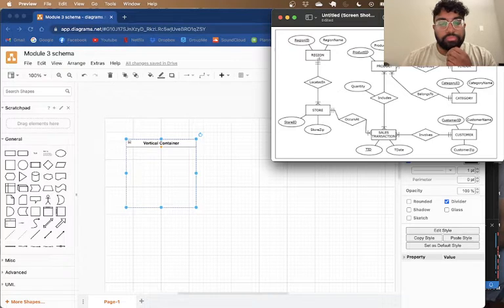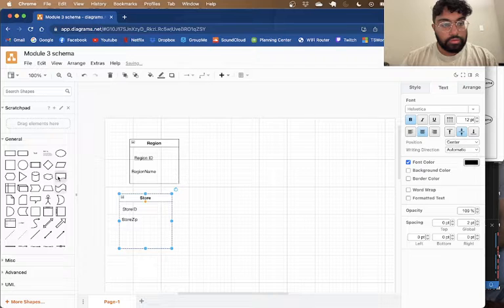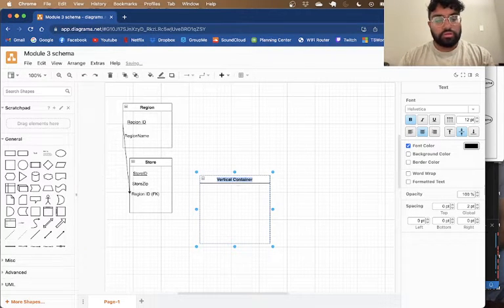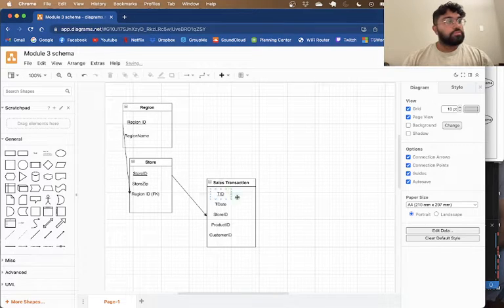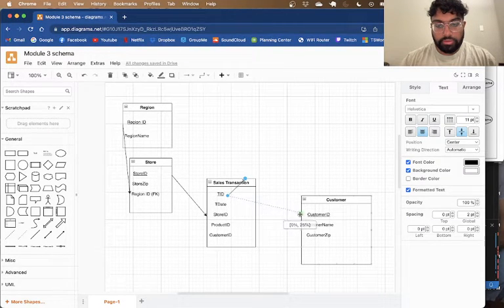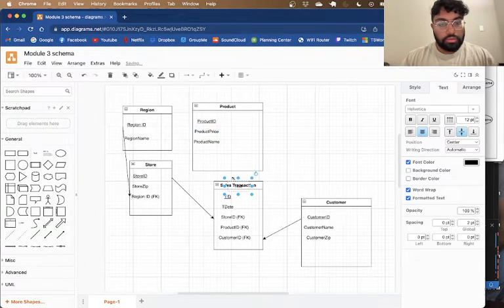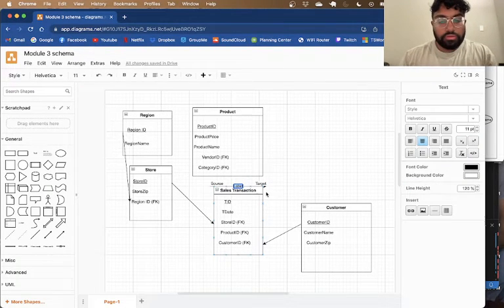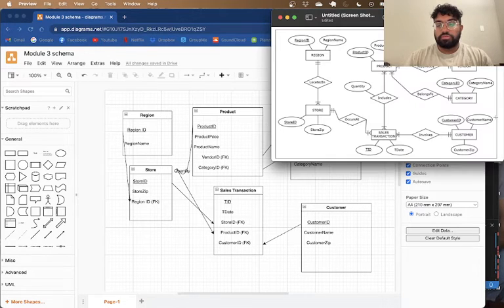Module 3 Video for 22FA CSCI 5203 51 DATABASE SYSTEMS